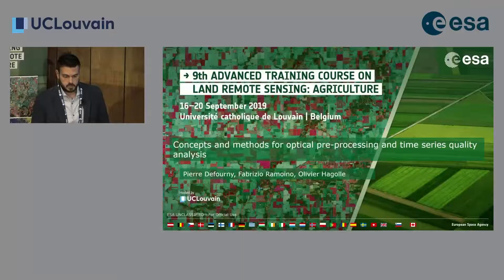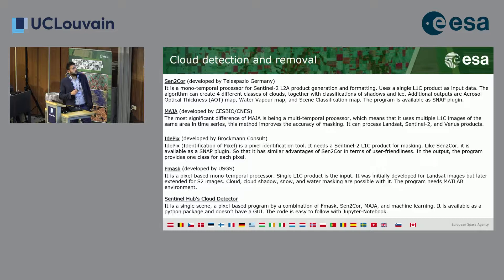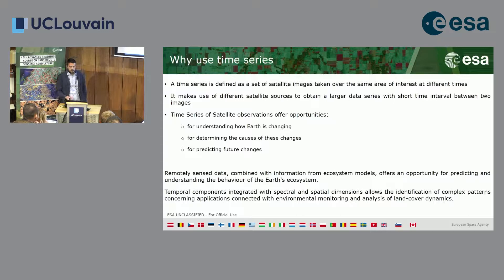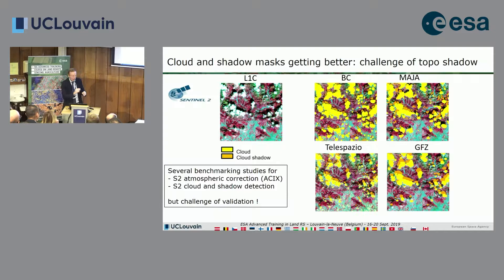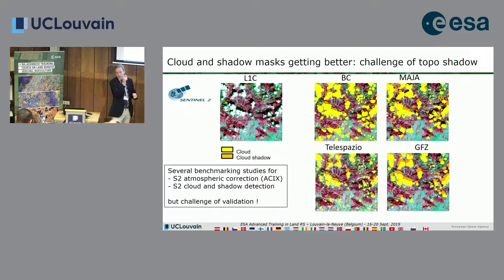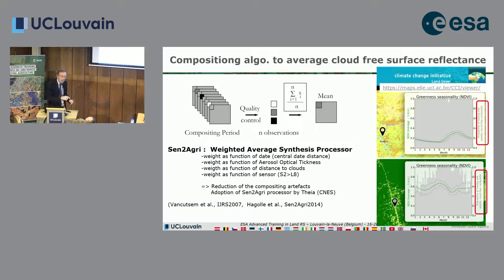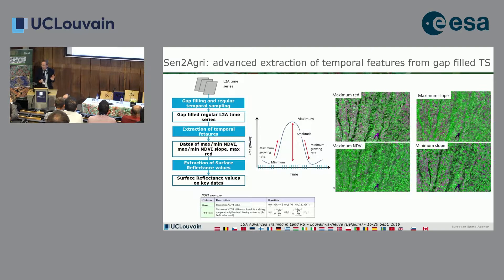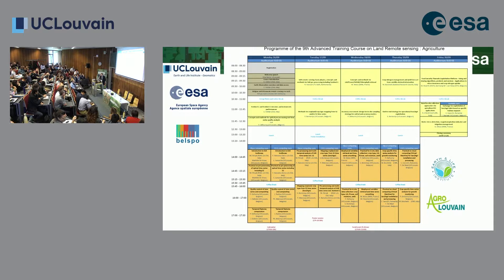Optical data pre-processing and time series quality analysis - Day 1.6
Fabrizio Ramoino, Serco c/o ESA - Italy;
Pierre Defourny, UCLouvain - Belgium